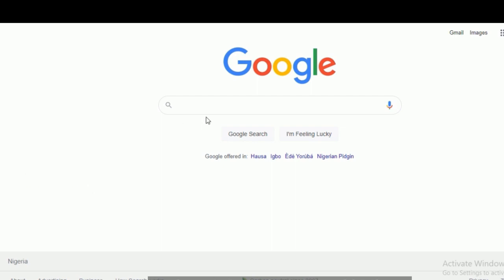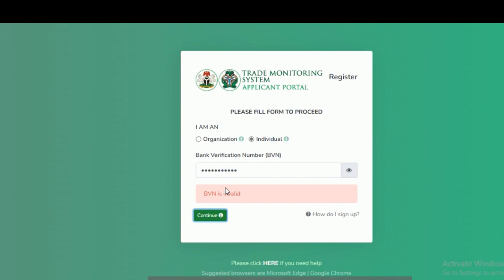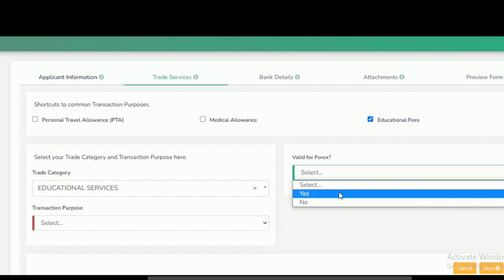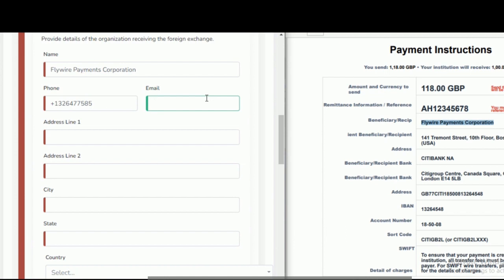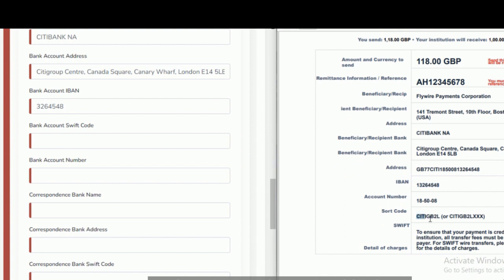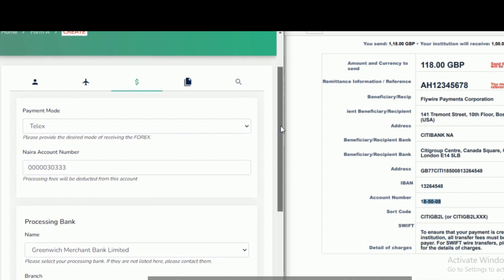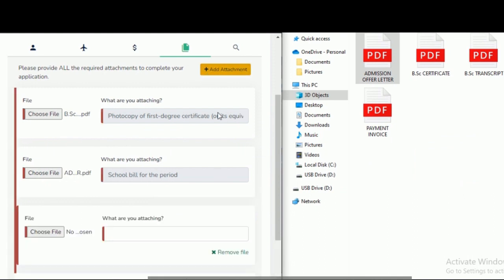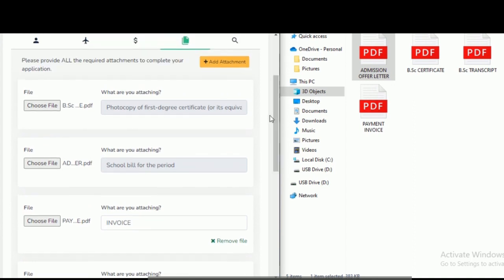FORM A - How to pay international school fees using CBN Form A (E-form A). A step by step guide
This is a step-by-step visual guide for paying your international school fees using the Central Bank of Nigeria form A.